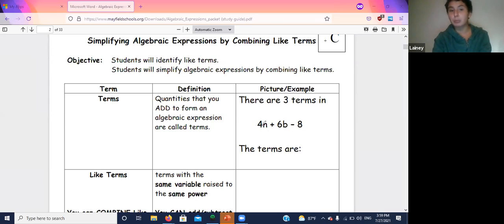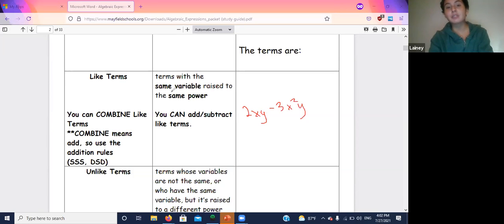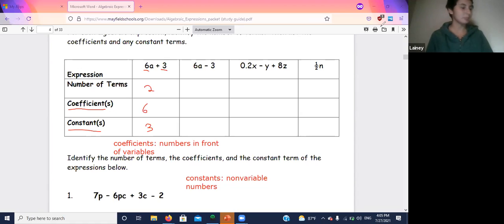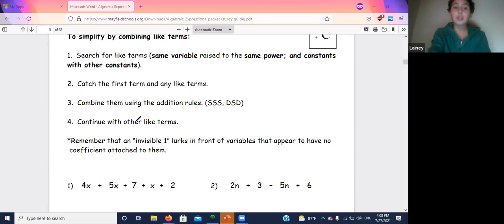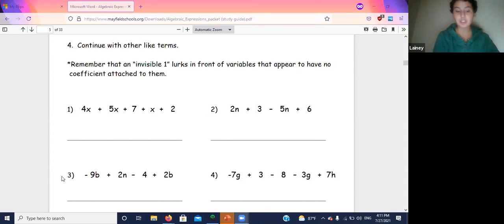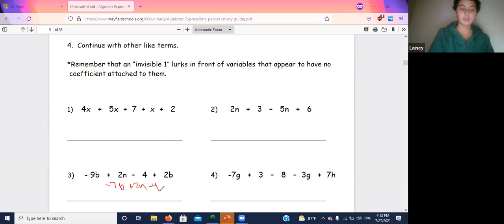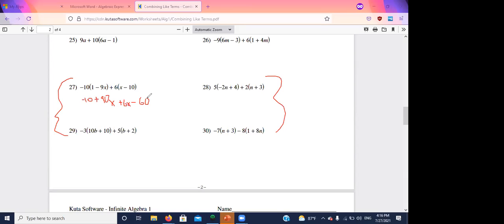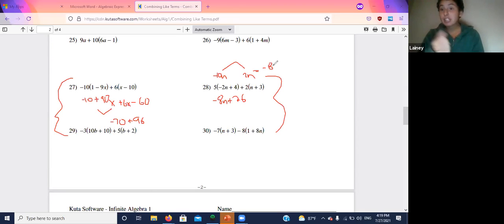Intro to Algebra | Math is Fun | Life of Algebra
Kiddy School's mission is to organize a virtual learning environment kids enjoy while getting new skills.

Math
English, Spanish, Russian and French
Chess
SAT/ACT preparation
A learning journey includes:

1-hour classes once a week or 30-min classes twice a week;
free workshops 1-2 times a month (different topics).